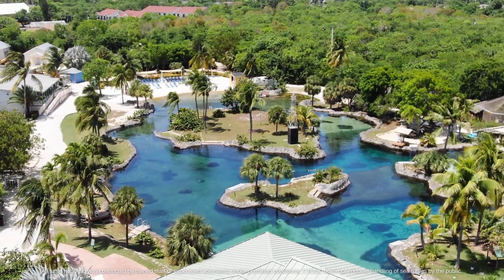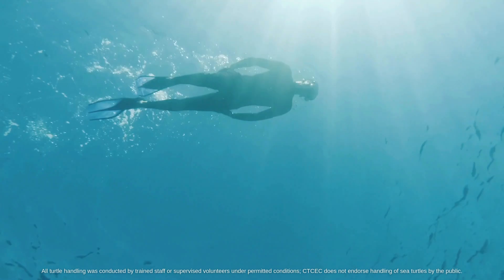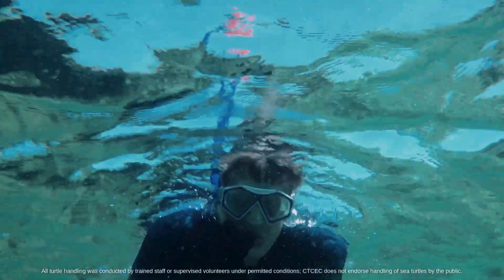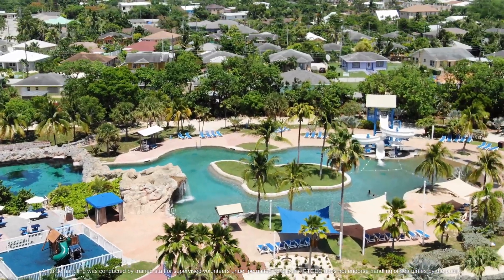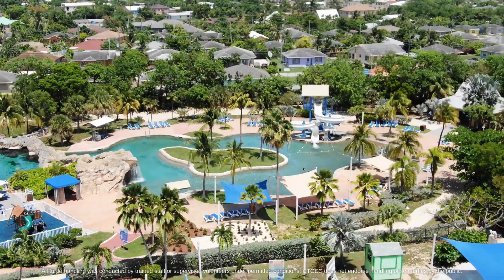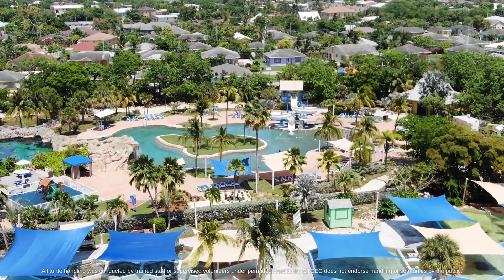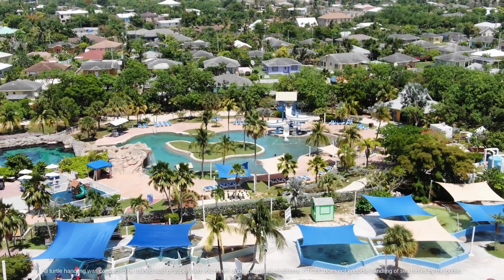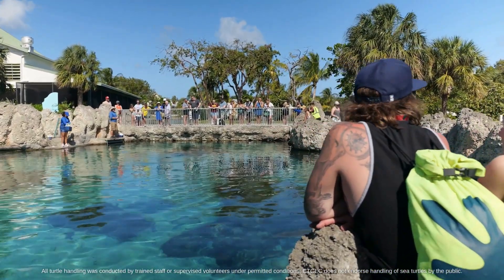Inside the Turtle Lagoon with Adam Jackson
Join Adam Jackson, our Lead Aquarist, for an exclusive look at the incredible infrastructure behind our Turtle Lagoon. With over 1.5 million gallons of purified saltwater filtered up to 7 times a day, this behind-the-scenes tour reveals how we keep our turtles healthy and our snorkelers safe. Don't miss this fascinating insight into one of the most advanced marine filtration systems around!

Please note: In these videos, turtles may be seen in the hands of volunteers. All handling was done under the direct supervision of trained CTC staff and in accordance with regulations. It is illegal to handle green sea turtles in the wild, as upheld by the Department of Environment (DOE). CTC does not condone or promote the handling of green sea turtles or any other wildlife outside of approved conservation practices.